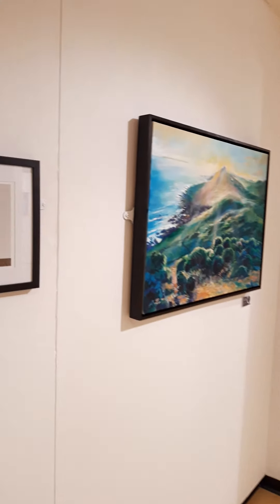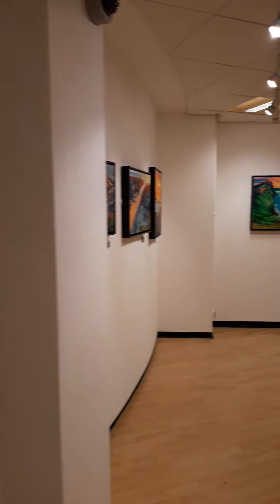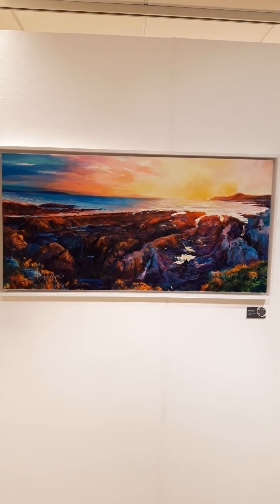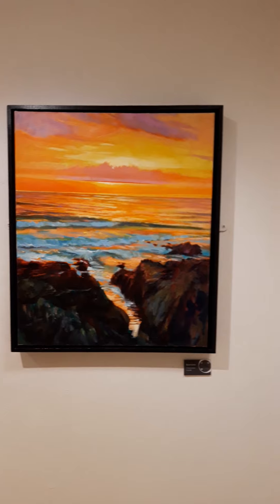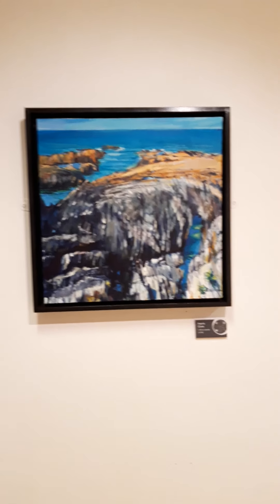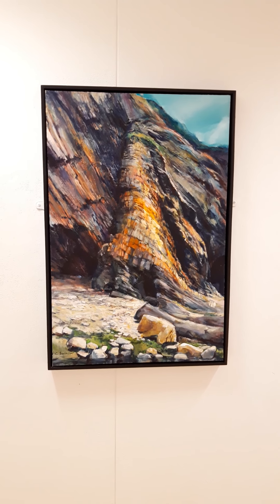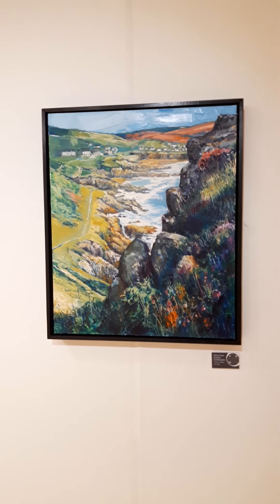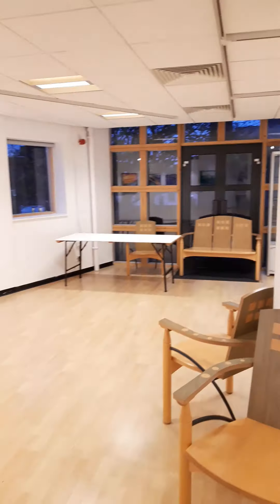Rugby Art Gallery and Museum